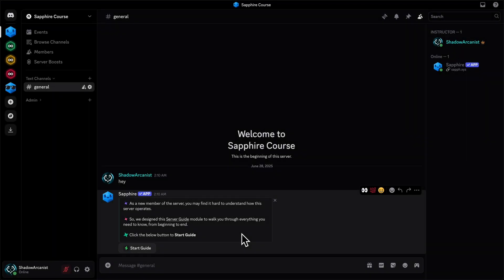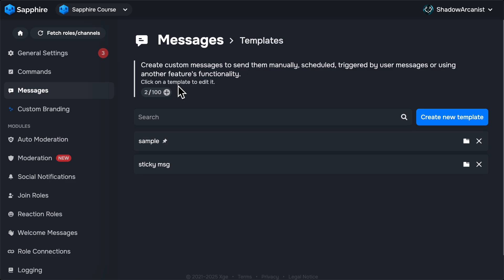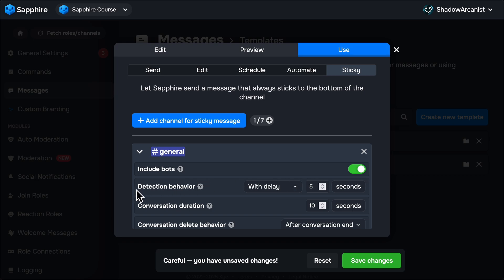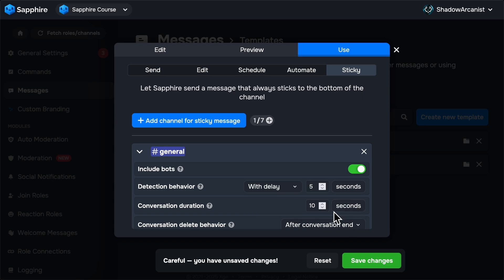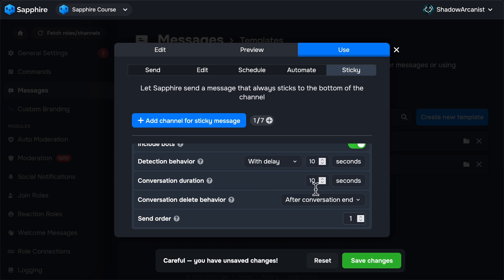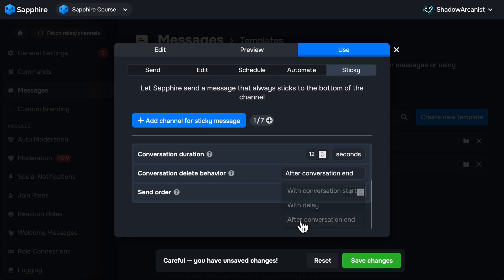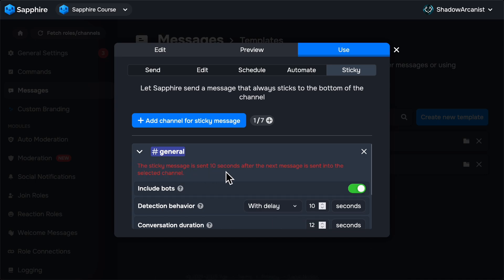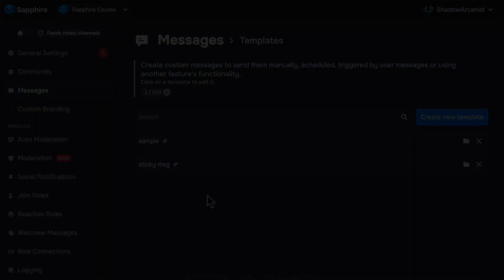Sticky Message using Sapphire Bot | Chapter 7 | Sapphire Course 2025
Welcome to the seventh chapter of the Sapphire Course! In this chapter, I’ll show you how you can setup sticky message using Sapphire.

- Creating this course takes a significant amount of time and effort, so if you found it helpful, please consider supporting us!
- You can help by sharing the course with others, leaving a comment on the videos, or donating (completely optional).

⏰ *Timestamps*
- 0:00 ➔ Intro
- 0:07 ➔ Sticky Message Explained
- 0:25 ➔ Setup Sticky Message
- 0:46 ➔ Include bots - Sticky Customization
- 0:56 ➔ Detection behavior - Sticky Customization
- 1:22 ➔ Conversation duration - Sticky Customization
- 1:39 ➔ Conversation delete behavior - Sticky Customization
- 2:00 ➔ Send order - Sticky Customization
- 2:16 ➔ Information Text Explained
- 2:30 ➔ Sticky Message Template Indicator
- 2:36 ➔ Outro